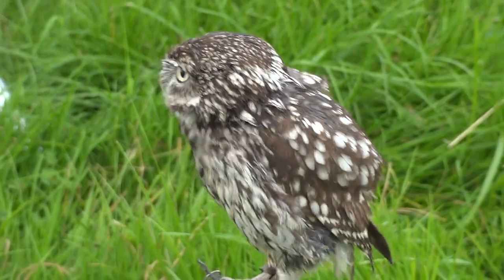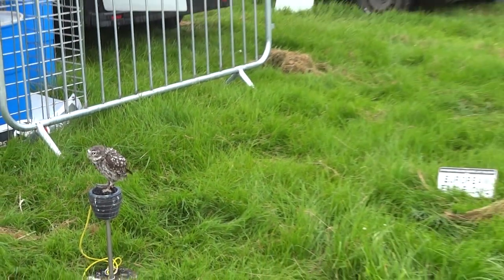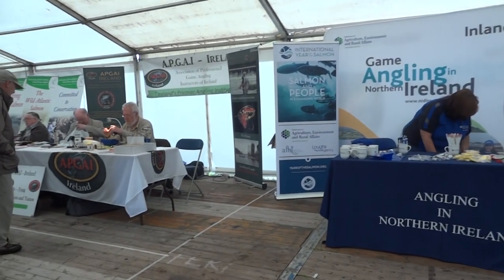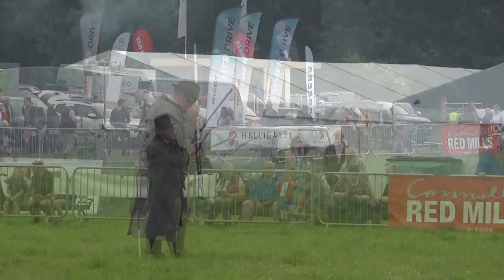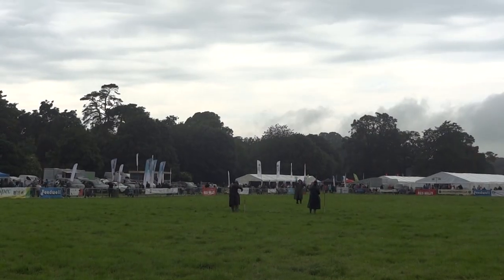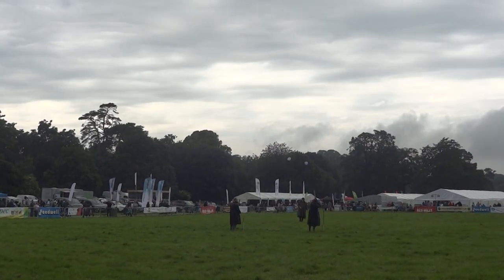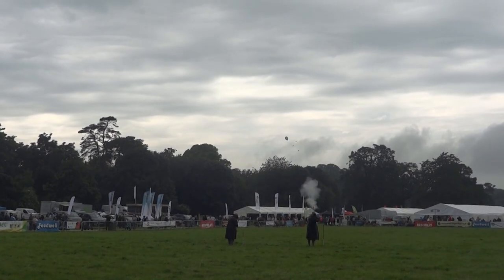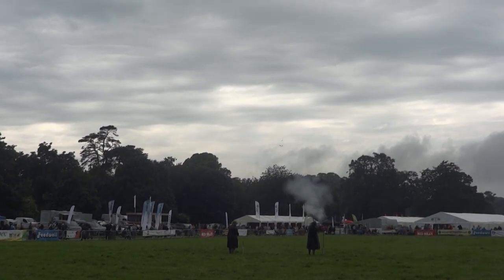Irish Game Fair and Fine Food Festival 29th June 2019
Irish Game Fair and Fine Food Festival at Shane's Castle 29th June 2019
0:00:00 Start
0:00:43 Wet
0:01:23 Birds
0:02:52 Hungarian horse rider
0:04:58 Wet Horse riding
0:06:10 Wood lathes
0:07:47 Cool
0:08:44 Loud Donkey
0:09:10 Land Rover Club
0:10:15 Dog Control
0:11:14 Bird Startling
0:11:33 Lightening
0:12:08 Knights Combat
0:15:07 Old Guns
0:18:31 Nowhere to run
0:16:38 Horses and Coaches
0:20:05 Barrel Organ
0:21:56 Dogs Chasing
0:23:48 Foot Lathe
0:26:03 Clay Pidgin Shooting
0:26:41 End